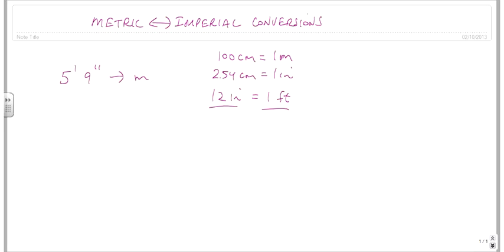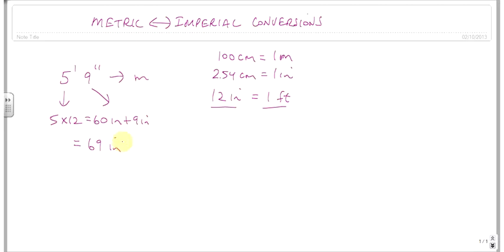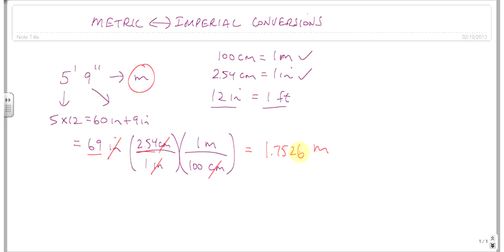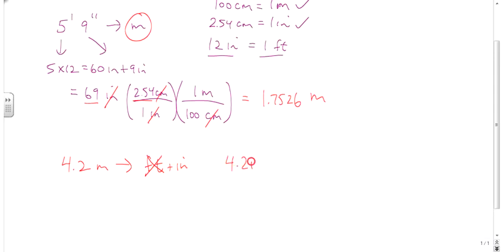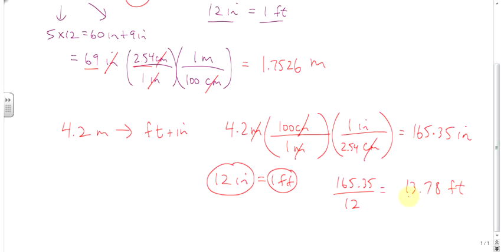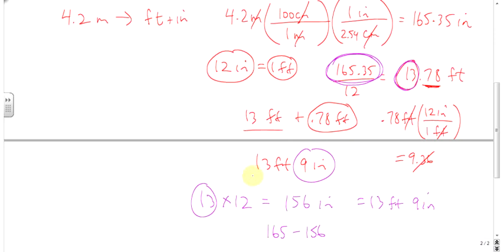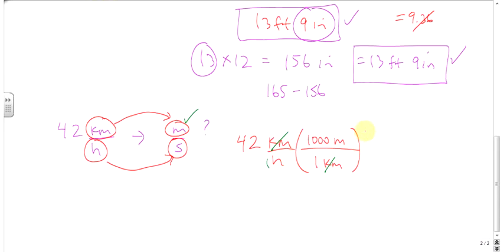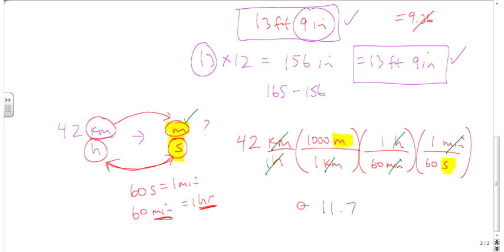measurement #3 Imperial to Si conversions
a few examples of converting imperial heights to metric heights, and vice versa, also km/h to m/s.